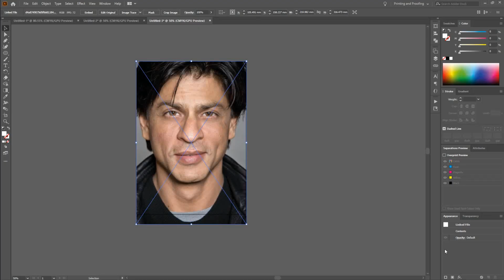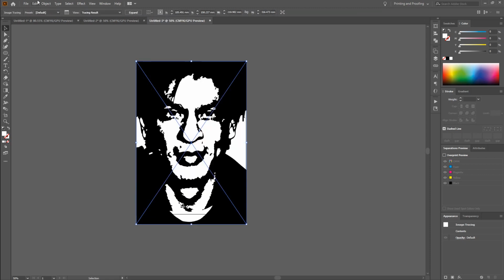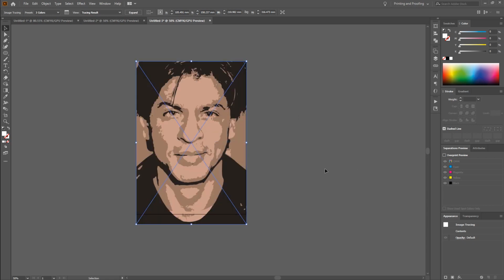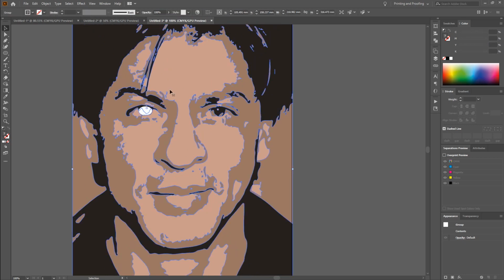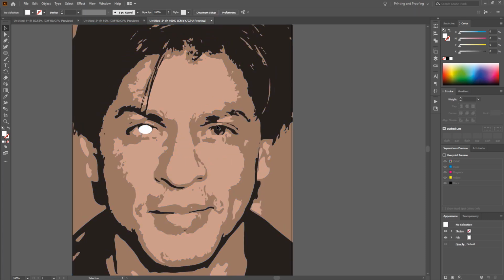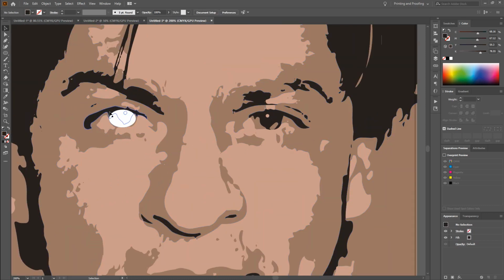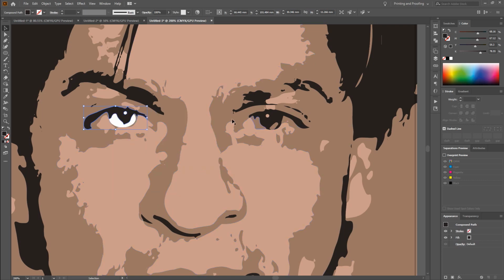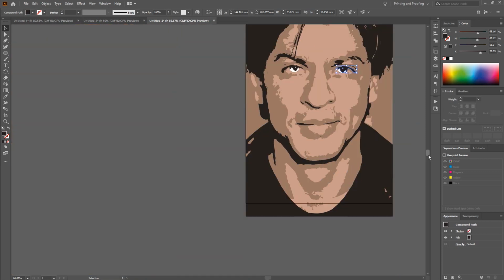How to convert a picture into Vector Graphics using Adobe Illustrator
In this video i have shown a simple tool and told how to use it.